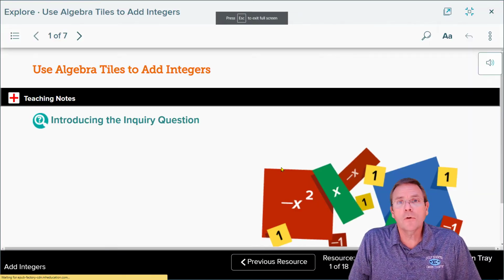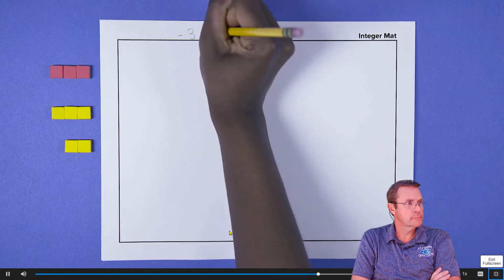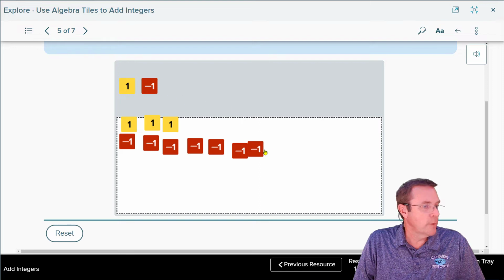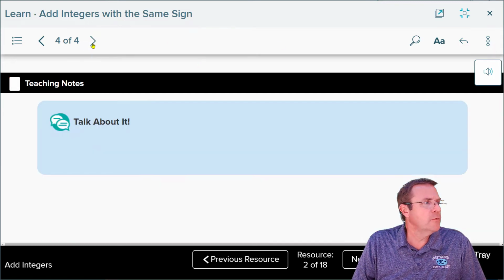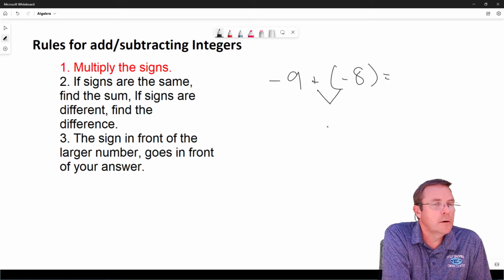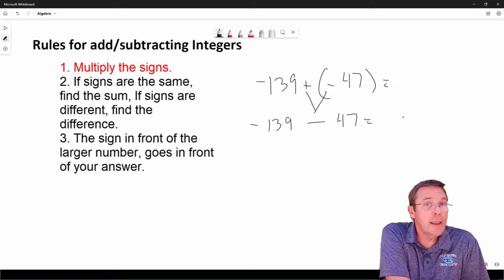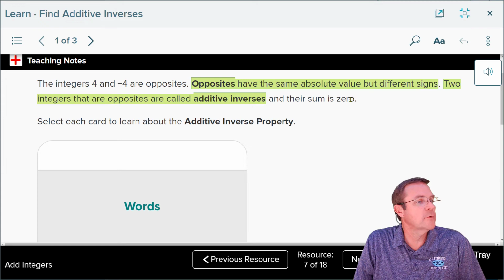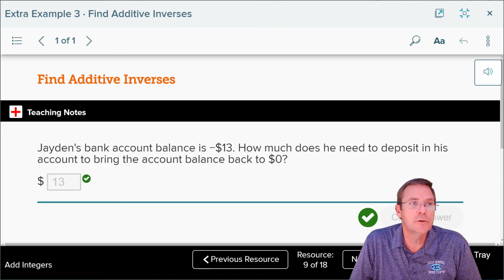3-1 Adding Integers - Reveal (Part 1)